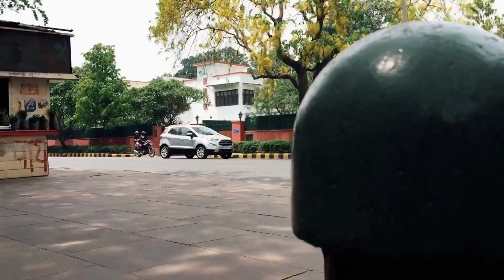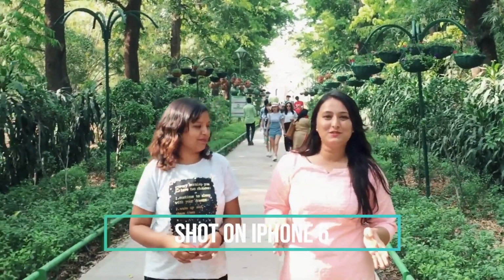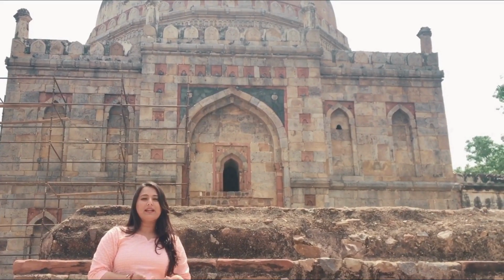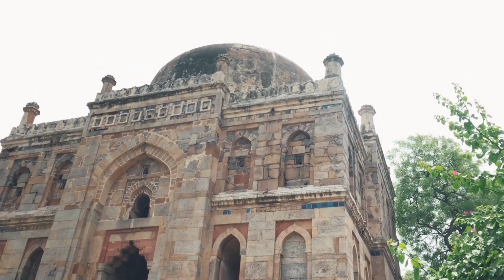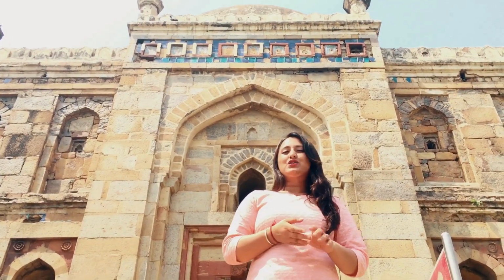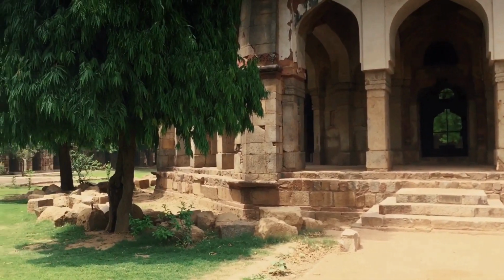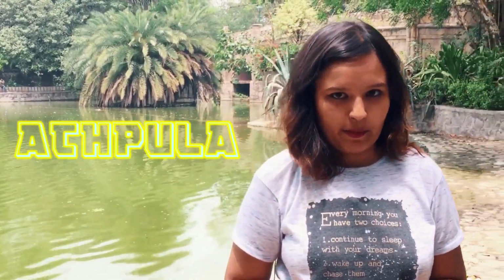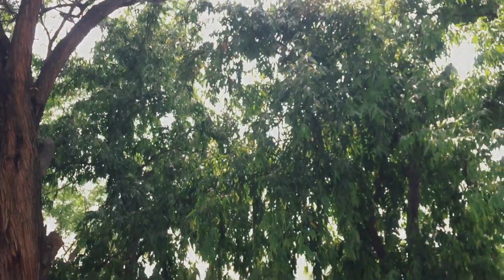The Touristers Episode 04 | Lodhi Gardens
Witness the beauty of Delhi's Lodhi Gardens.

Learn about the significance of Tombs of Muhammad Shah, Bara Gumbad, and other related monuments situated in the vast, tranquil site.